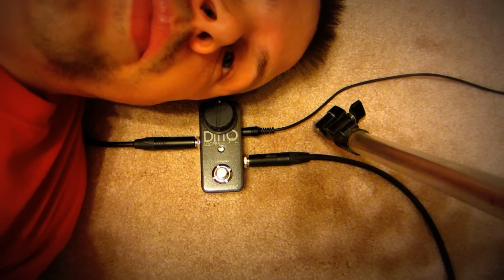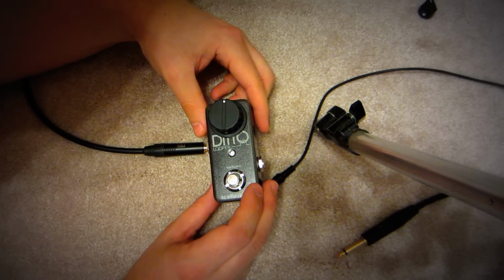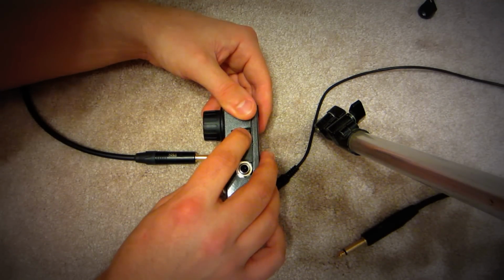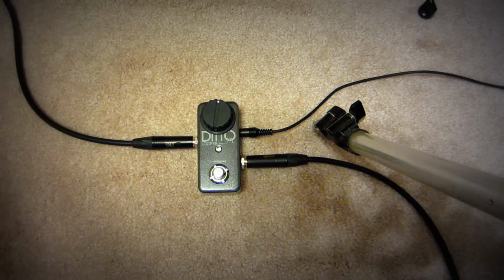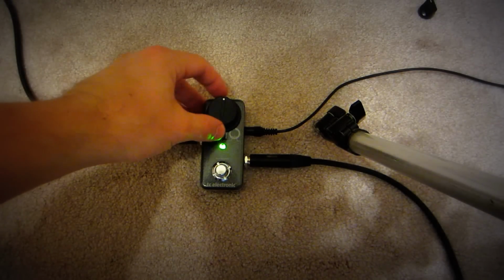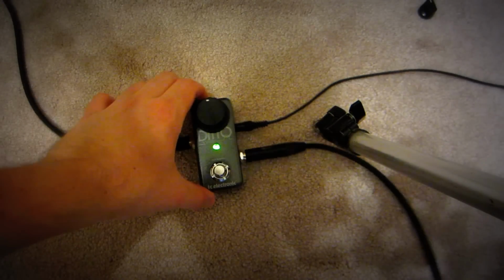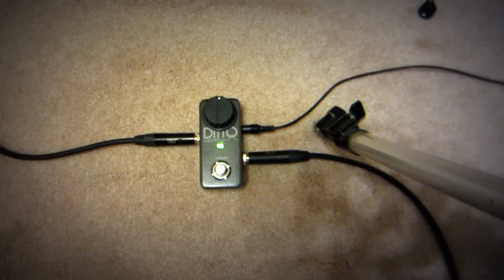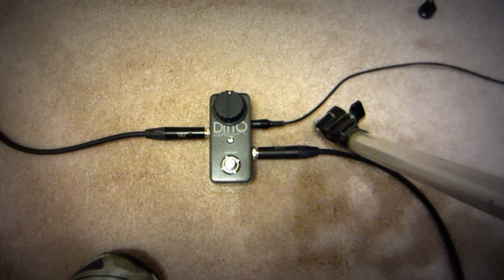(tc electronic Ditto Looper demo / tutorial) Loop of the Week #2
Jeff's fifth full-length album, Loops, was released at the end of September, and is based on the creations from the Loop of the Week series.  It features legendary guitarist (and looper!) Phil Keaggy.

Most of the videos in this series are musical pieces that incorporate live looping - here is the series url
I made a diversion early in the series in order to go over the workings of the ditto.  If you are looking for more musical creations, check out the other videos in the series!

I am a touring singer songwriter.  You can find my albums and other things in the shop

I wanted to do a demo of the pedal, so that people who are interested in the Ditto would know what it can do, and how to do it.  And with just one pedal button, it can be a little tricky to get used to the controls to make things sound like you'd want them to.  The loop isn't amazing, but hopefully this explains some ins and outs.

LOTW #22 is a follow-up to this tutorial, and covers a couple of issues, namely:
1) How to lay down a loop without an unintentional pause or "hiccup" at the end.
2) How to erase the loop on the Ditto so that none of the loop plays back while doing so.